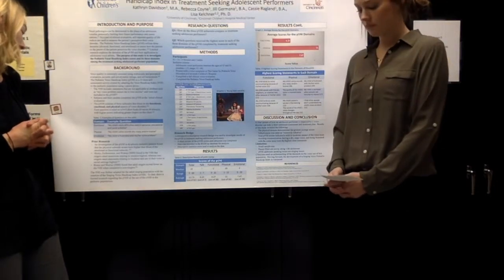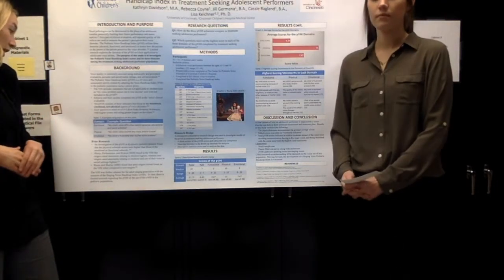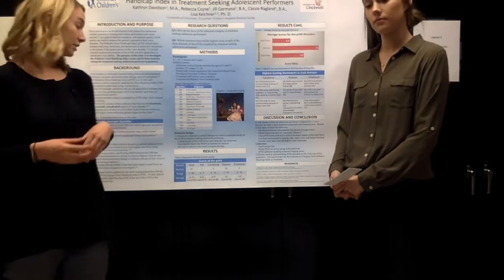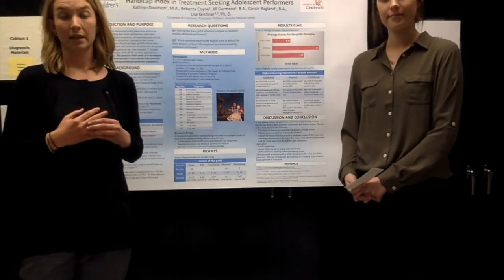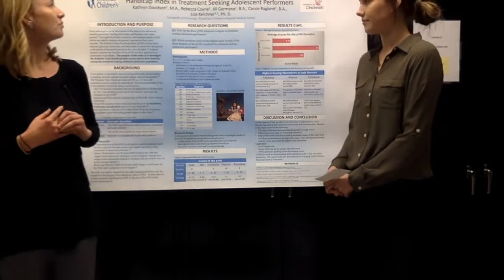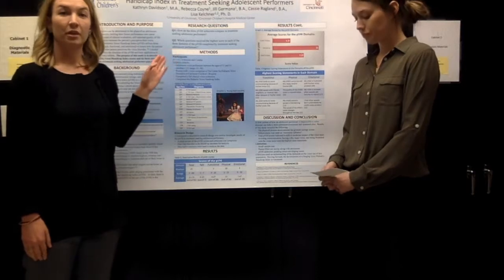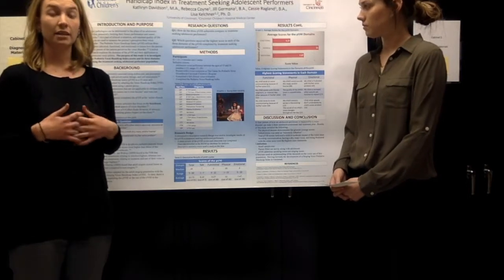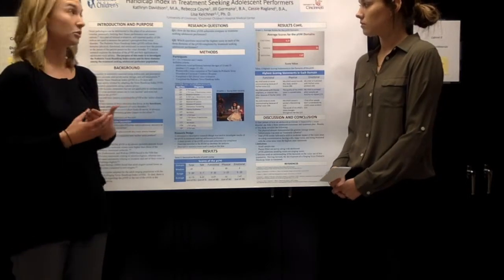Poster #30 - R. Coyne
An Analysis of the Three Domains of the Voice Handicap Index in Treatment Seeking Adolescent Performers